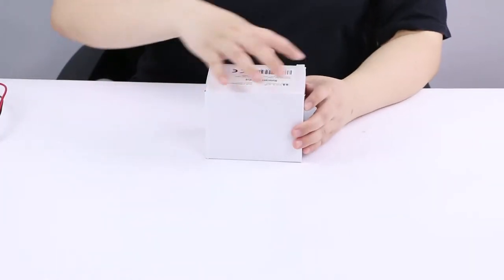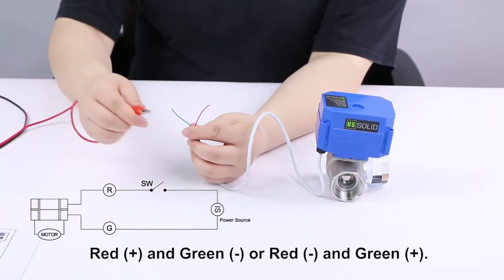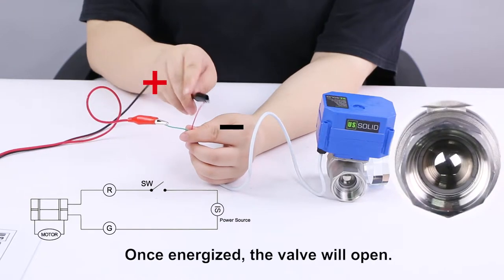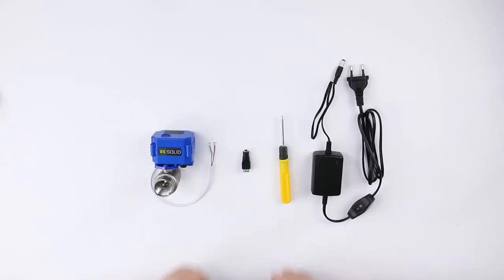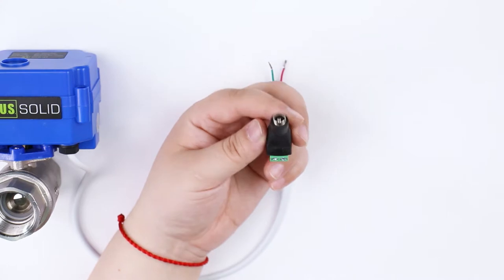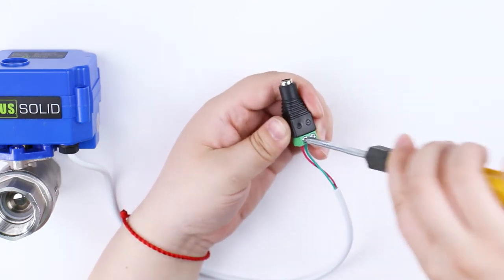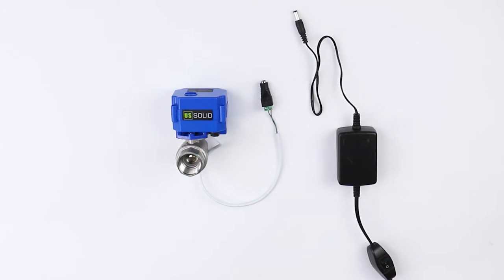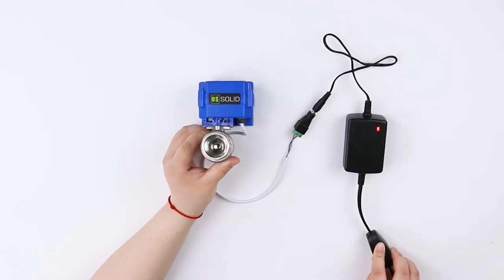USSOLID Motorized Ball Valve, 2 Wire Auto Return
U.S. Solid Model: USS-MSV00008;